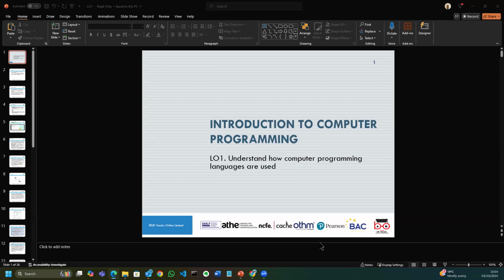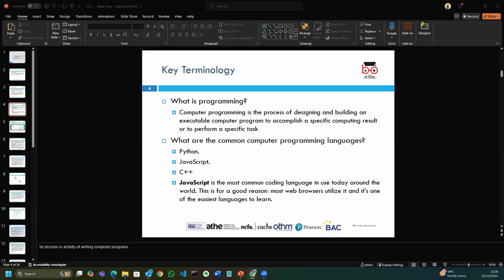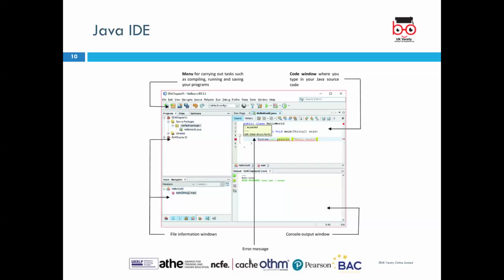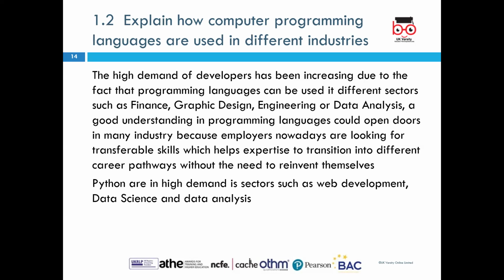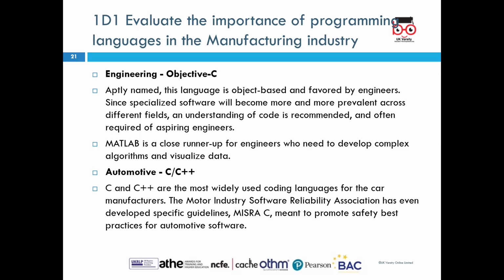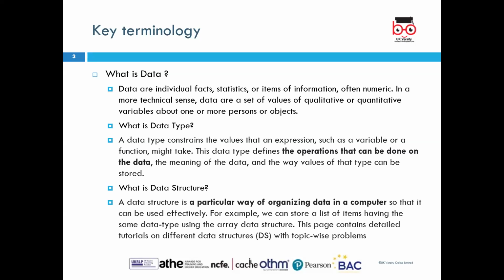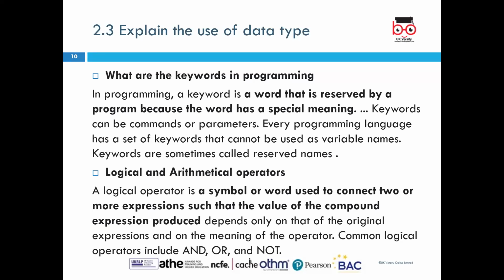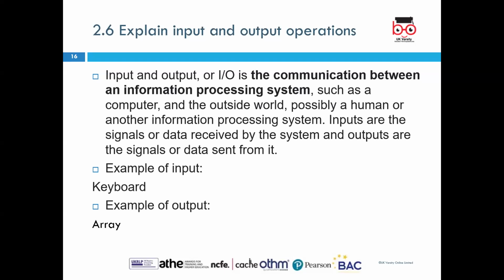ATHE L3 DiIDT -Unit-Introduction to Computer Programming - LO1+LO2-(VA)